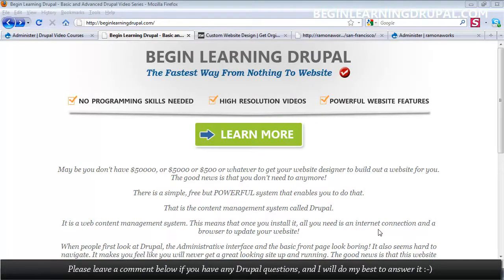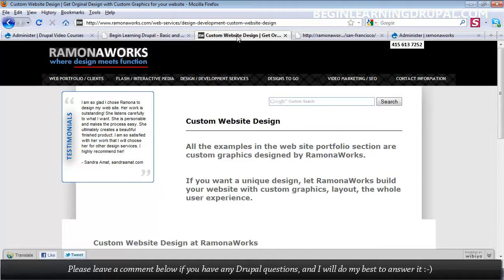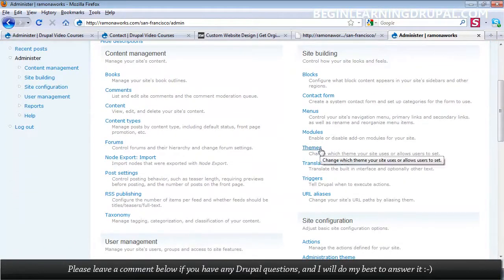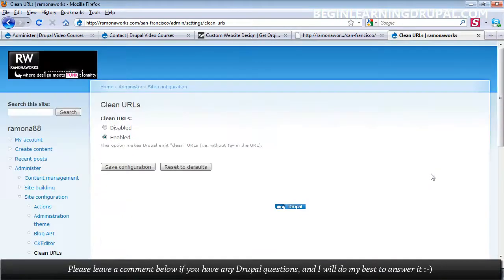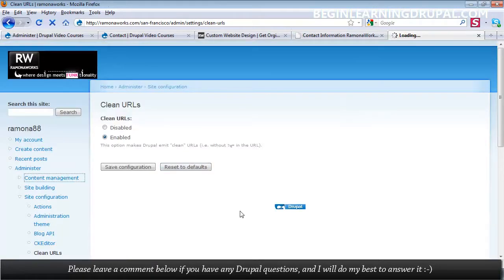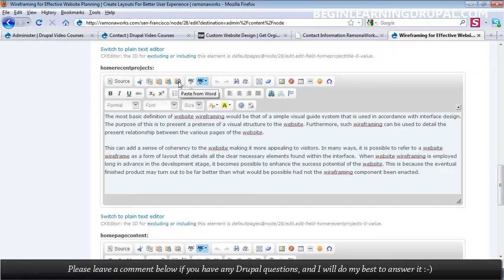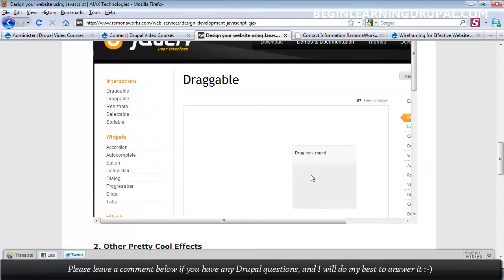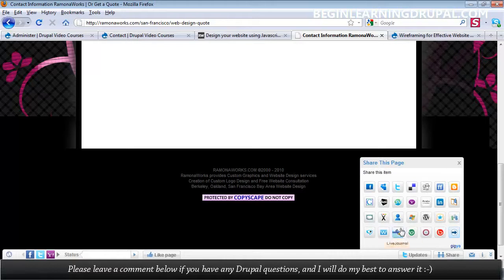Drupal Tutorials For Beginners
- Drupal Tutorials For Beginners, Learn Drupal Fast.  No more Drupal overwhelm.

I have also used Drupal to power my own website!  Its easy to update, manage and create new content using the Drupal Content Management System for my website.